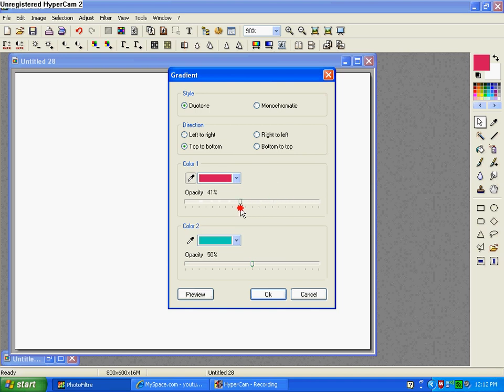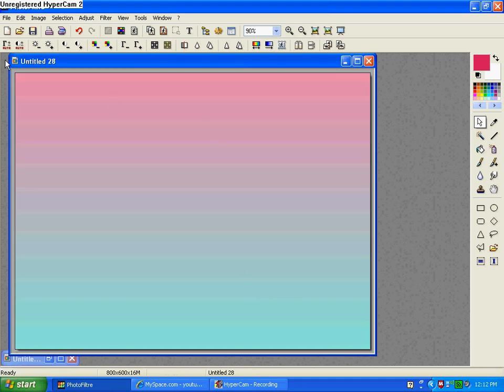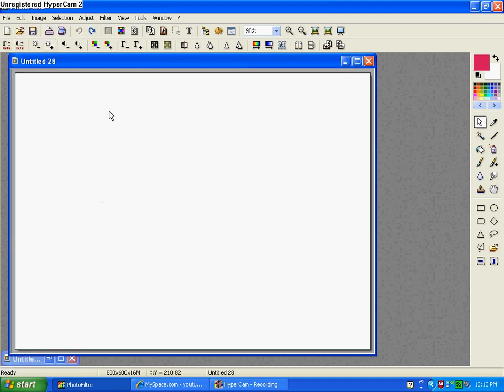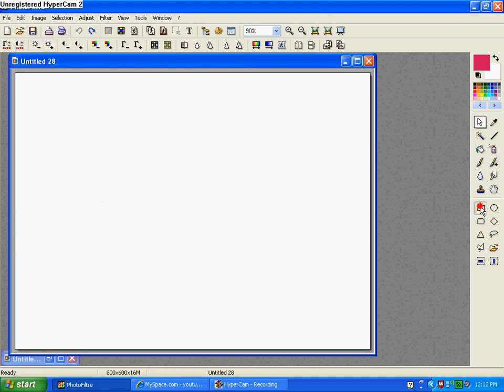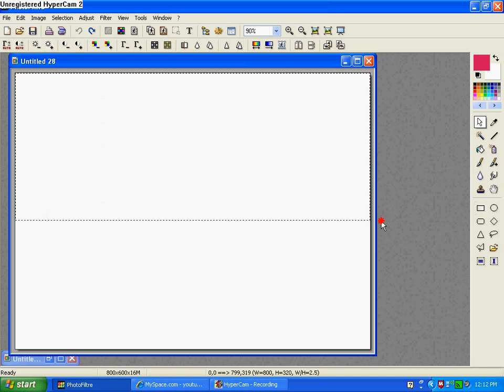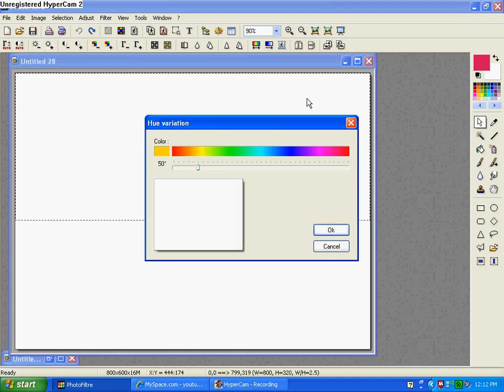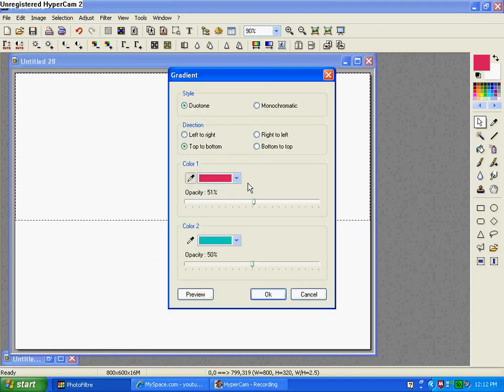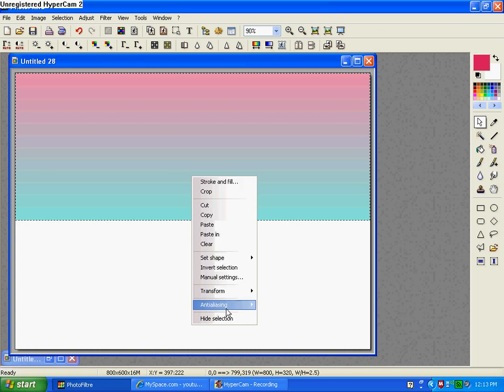How to make a 3 color gradient!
photofiltre again :)